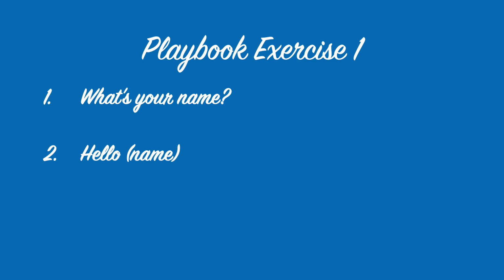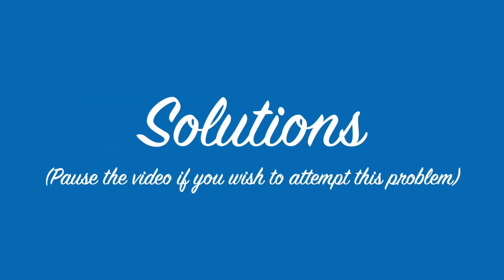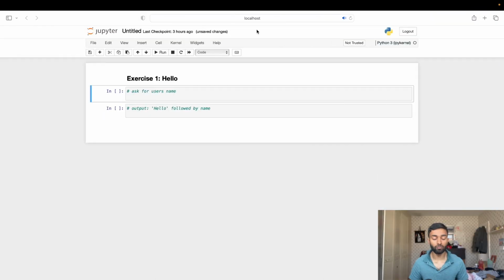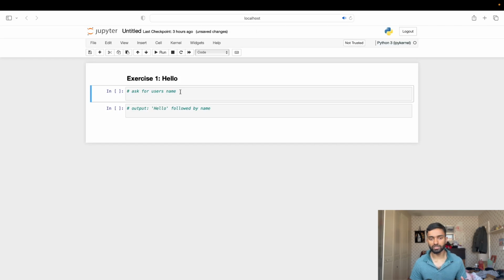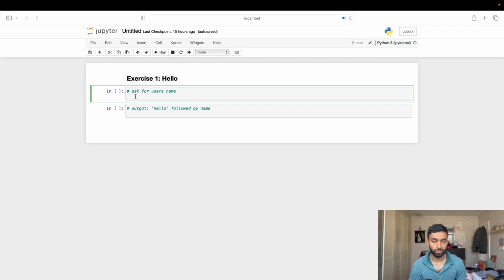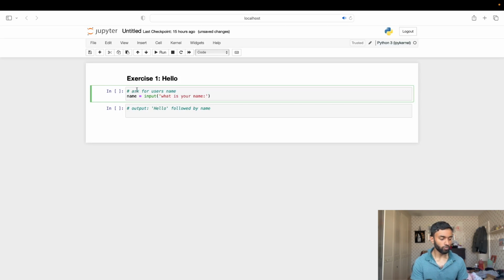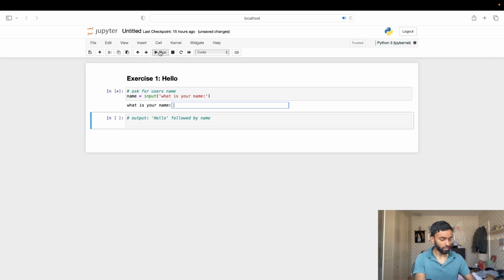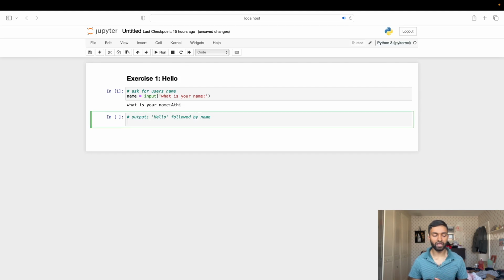Python PlayBook for Beginners - Ex1 "Hello Message"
Hey guys welcome to a brand new series  called the Python PlayBook which will go through python exercises across each video and provide solutions. These videos are also suitable for those completely new to python. In today's video we write a program that asks the user to enter his or her name and the program responds with a message that says hello to the user.